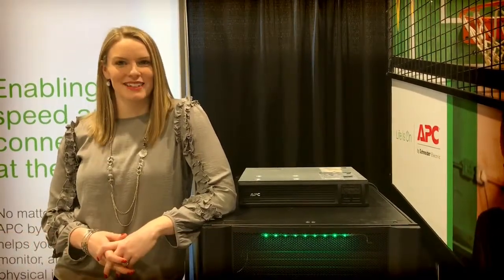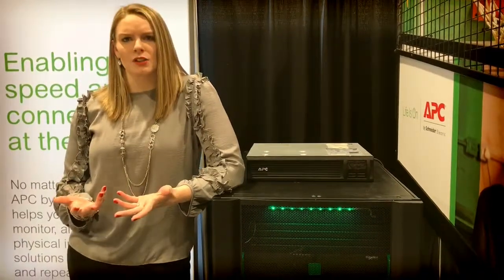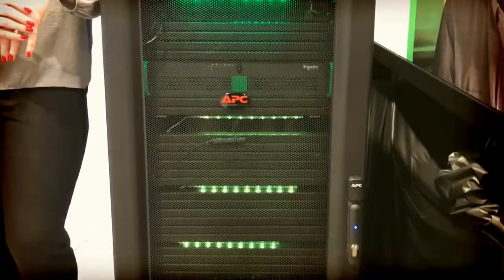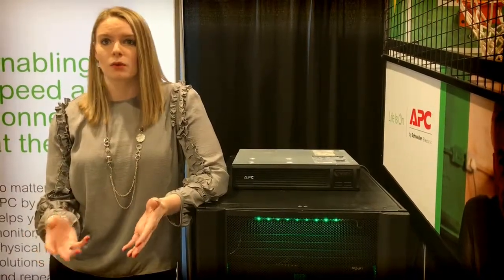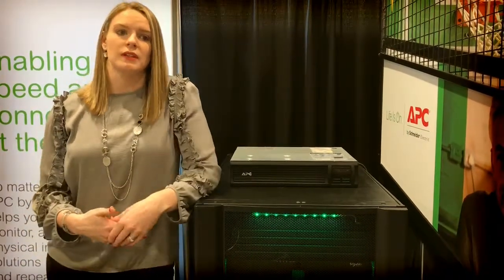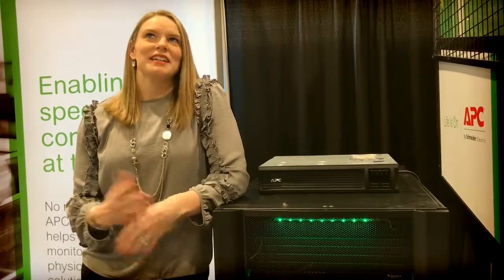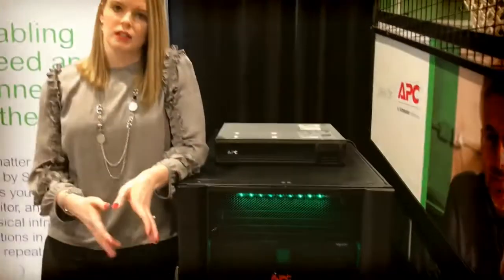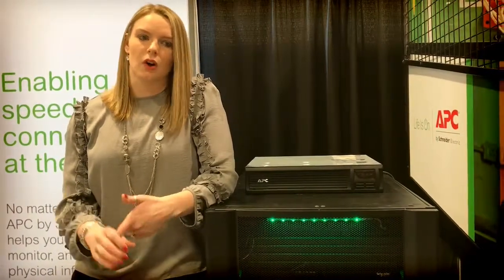APC by Scheider Electric ‘Getting Louder’ About Software, New Cloud Solutions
There's a real need to have data-center like resiliency into edge environments, according to APC's Katie Boeh.